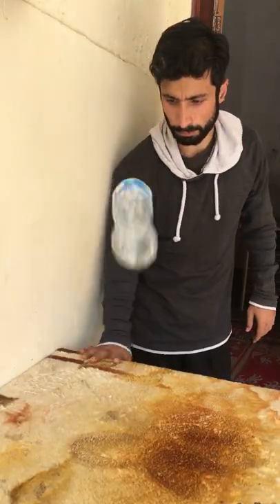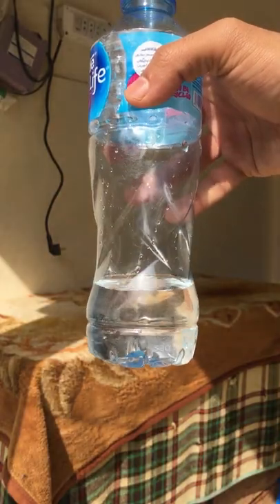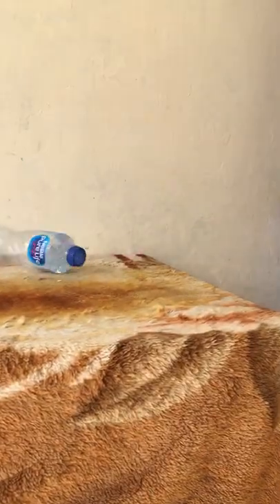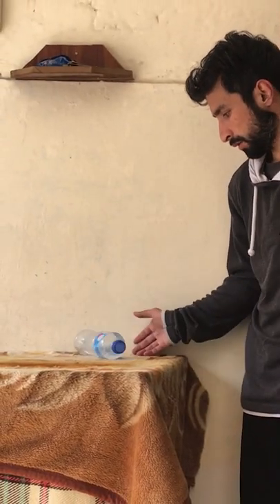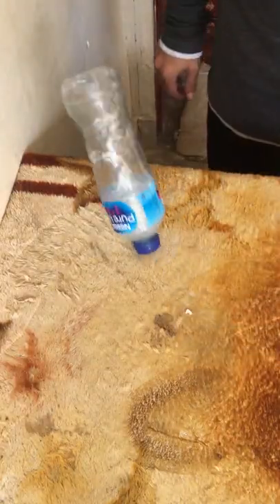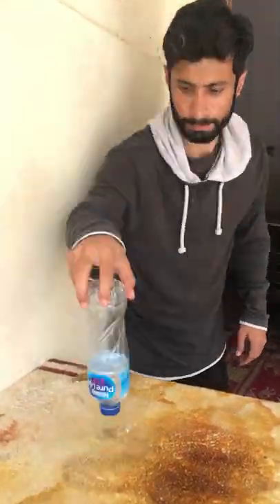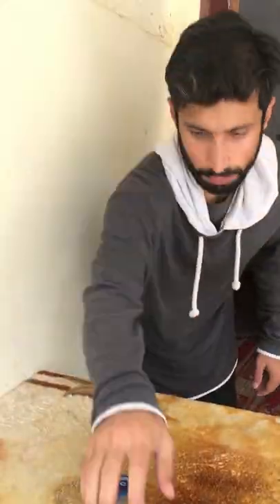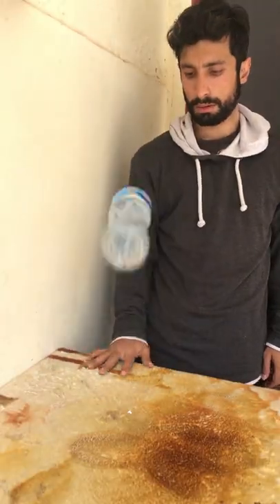Learn To Flip Water Bottle On Cap Side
This Time I Try To Flip The Water Bottle On Cap Side This Challenge is Not Hard I Did It in 20 Minutes

🎵 Music Credit